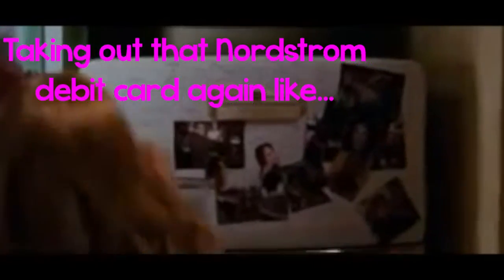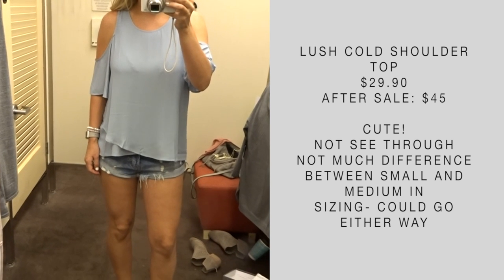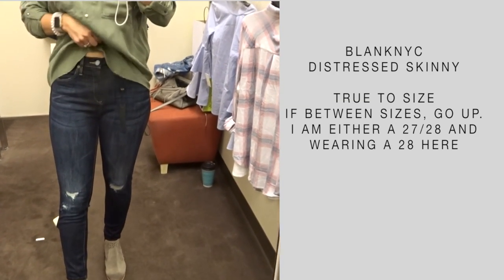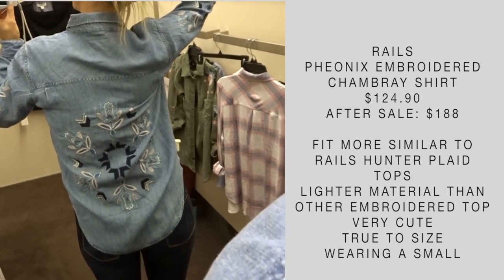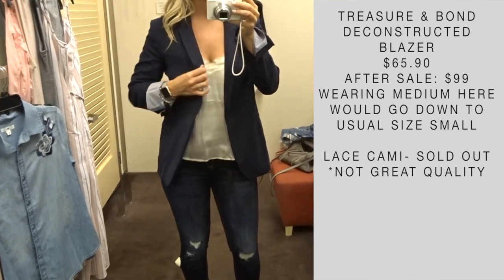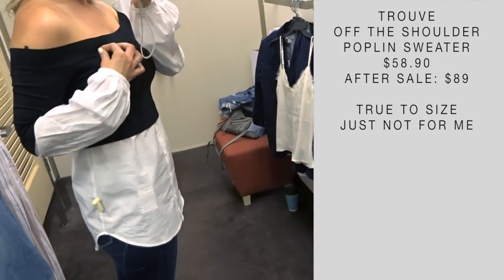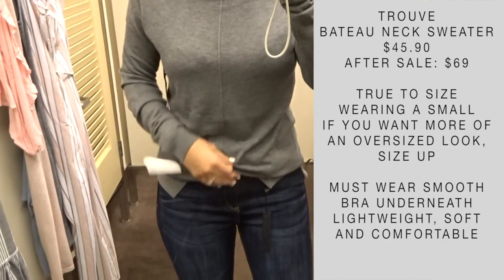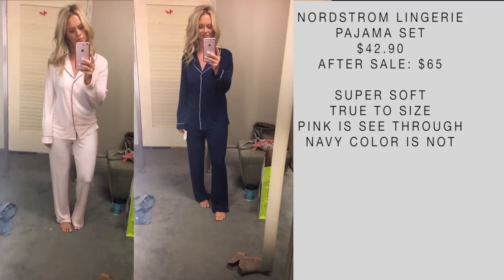FINAL NORDSTROM ANNIVERSARY SALE TRY ON & REVIEW | PART 3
Here is my final video in my nsale series! I hope they have been helpful to you online shoppers. All info is listed below.

Lips: http: bite beauty whip

This video is not sponsored in any way, shape or form. All products purchased by me.